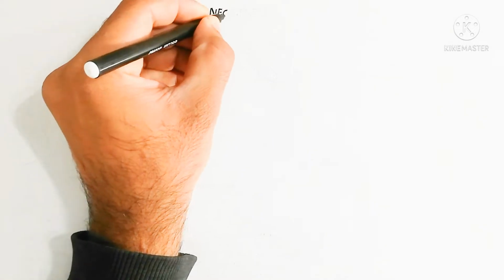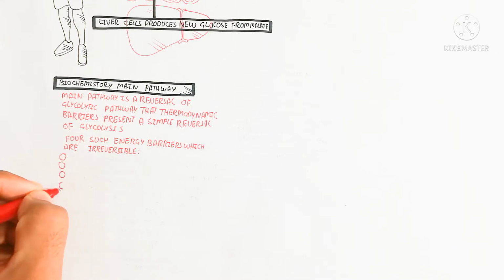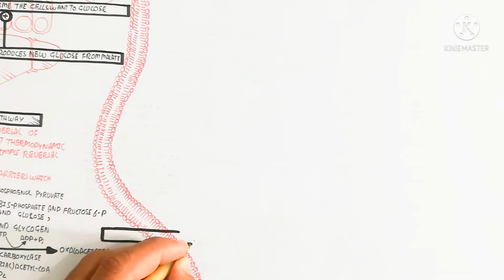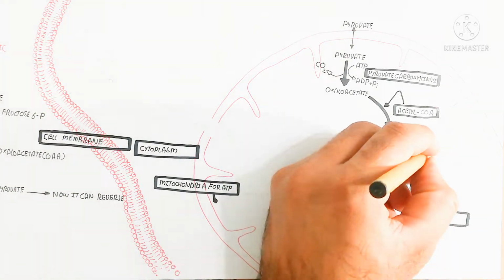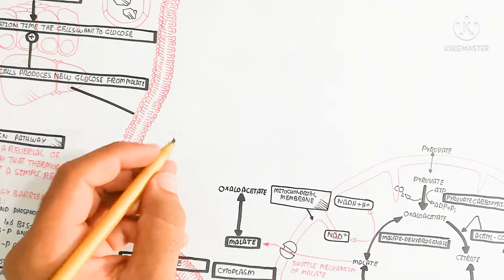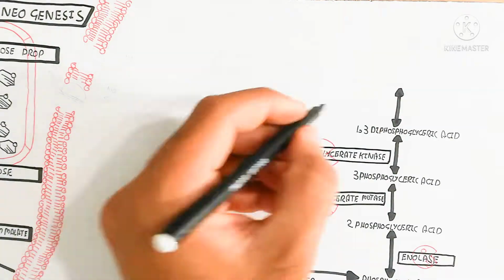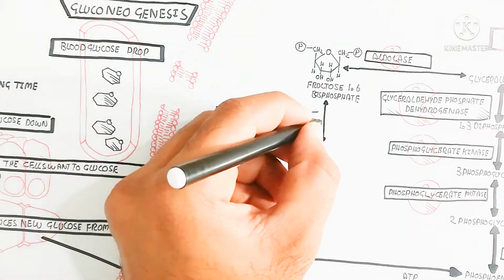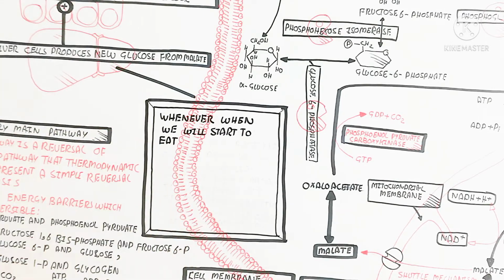gluconeogenesis/lypogenesis/biochemistry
in this video i discussed about the the gluconeogenesis lypolysis biochemistry